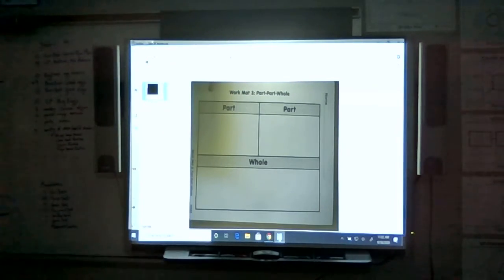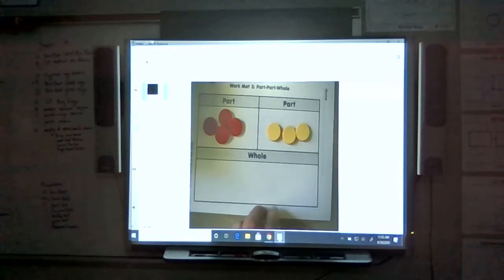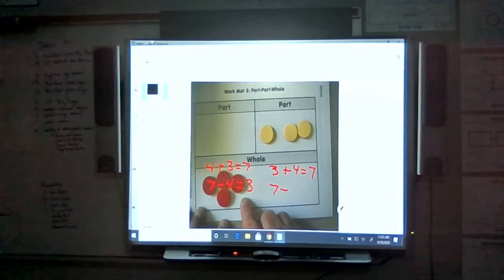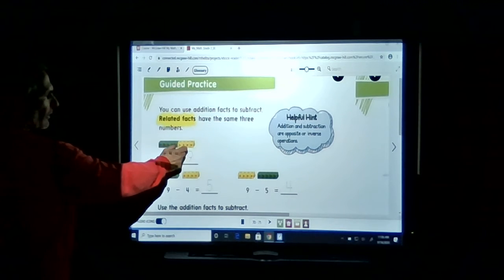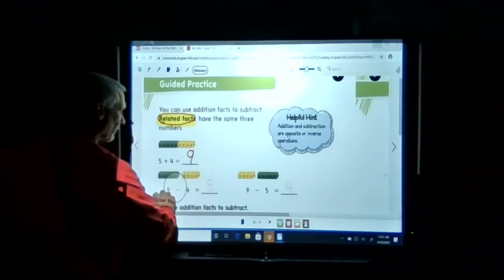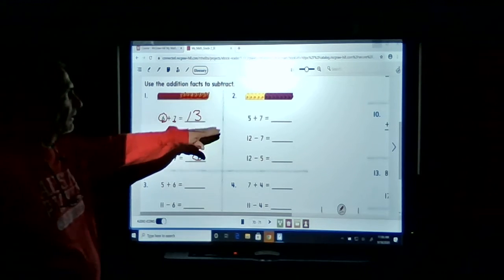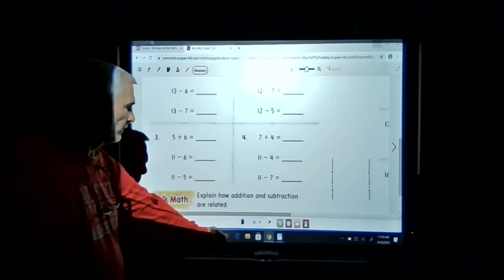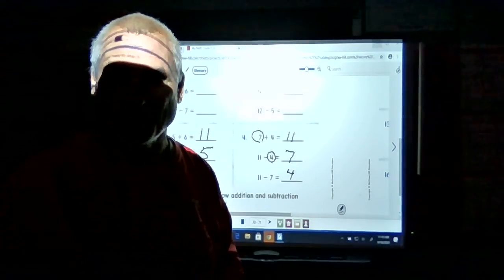2nd Lesson 10